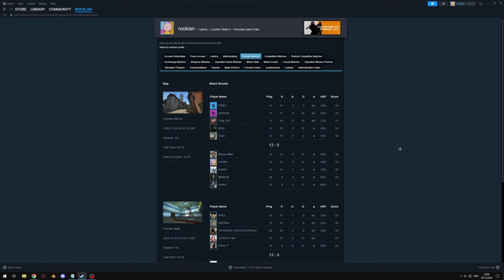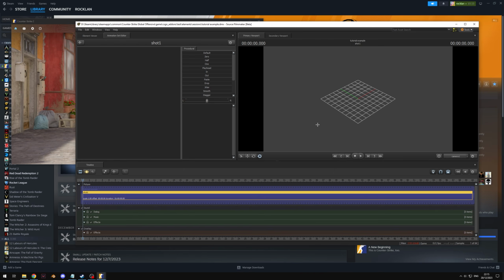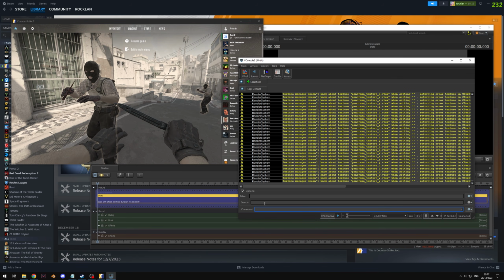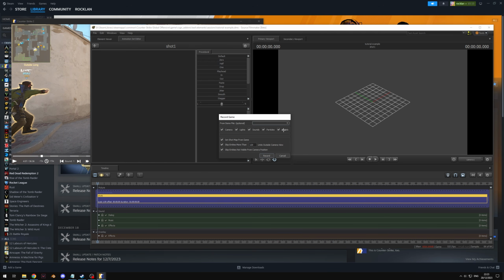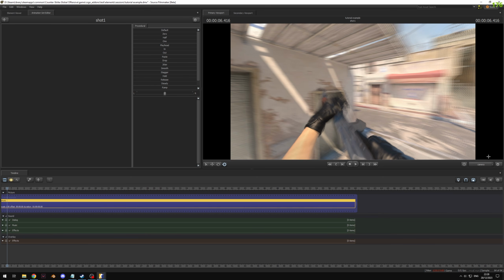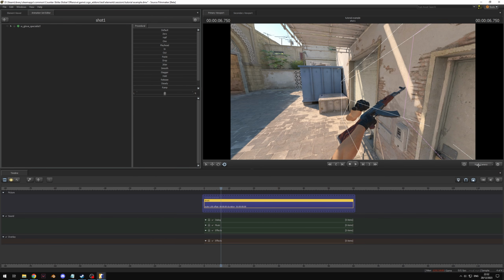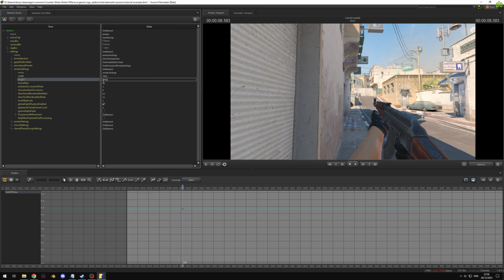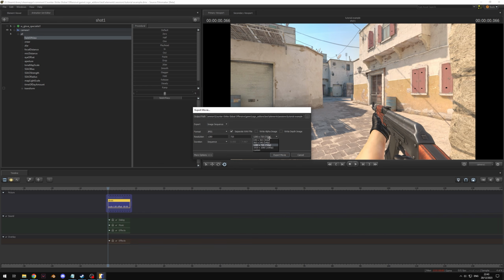How to Import CS2 Demos into S2FM and Create POVs and Cinematics for Montages / Edits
In this video I teach you how to get and import Counter-Strike 2 replay demo files into Source 2 Filmmaker to create your own custom 3D animations and clean POV videos for your montages and edits. These animations can be used for CS2 montages, edits and fragmovies.

PART 1 - How to make CUSTOM CINEMATICS for CS2 Montages / Edits | 2 METHODS - HLAE & S2FM Tutorial

PART 4 - How to Import Counter-Strike 2 Replays Into Blender 3D to Create POVs and Cinematics

Timestamps:
00:00 Intro
00:51 How to get demos
02:33 How to launch S2FM
03:52 LICKD!
05:25 Recording the demo
11:46 Viewing the demo in S2FM
12:55 Fixing camera settings
13:40 Removing extra models
14:45 Fixing camera fov & clipping
18:10 Trimming the demo
19:15 Rendering
21:25 Outro

Get Heat Waves by Glass Animals and over 1M + mainstream tracks License ID: 38KZ52NmemJ

Get Strangers by Kenya Grace and over 1M + mainstream tracks License ID: kG46daQmoBQ

Get Heart To Heart by Mac DeMarco and over 1M + mainstream tracks License ID: k4RQw82xNz5